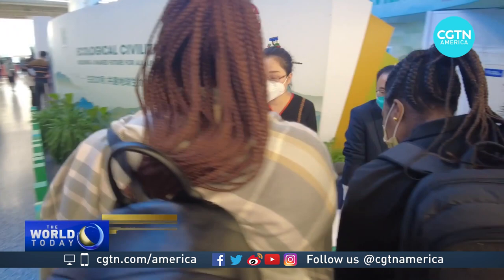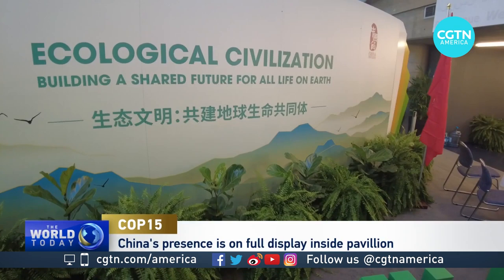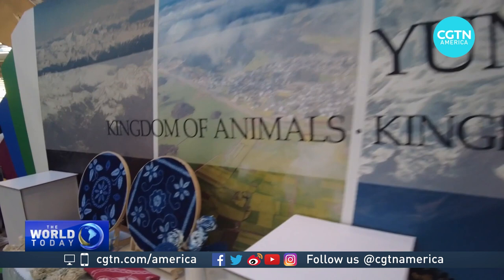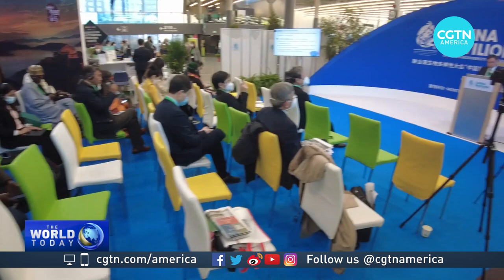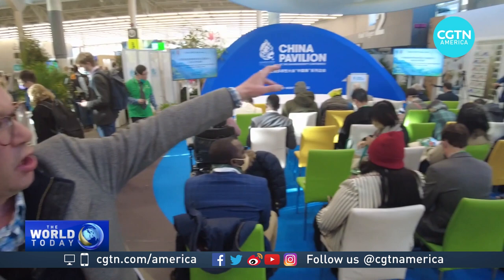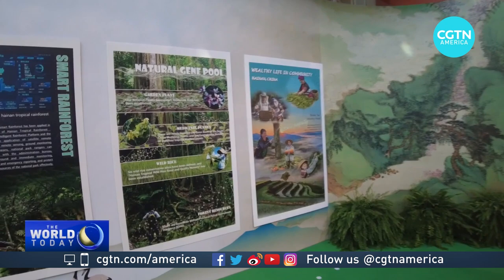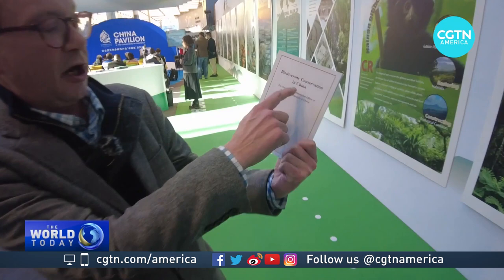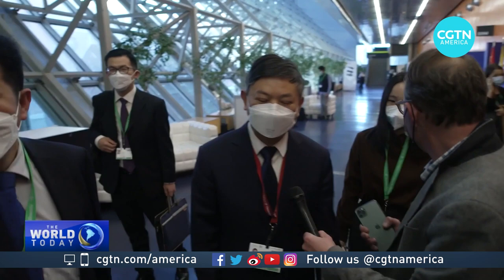China’s presence on full display inside COP15 pavilion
As negotiations at the biodiversity conference known as COP 15 in Montreal enter their final days the President of COP Chin’s Huang Runqiu has told CGTN America he is hopeful for an ambitious agreement that be implemented to help save the planets natural wonders.

From the Presidency of COP15 to the halls of the conference China’s presence is on full display at this year’s event. Take a look.

CGTN’s Nathan King reports.